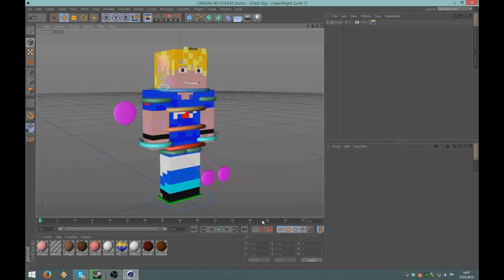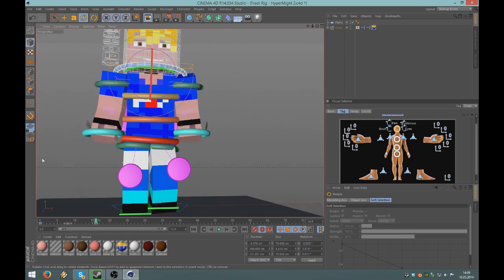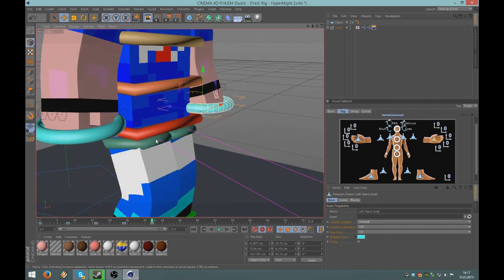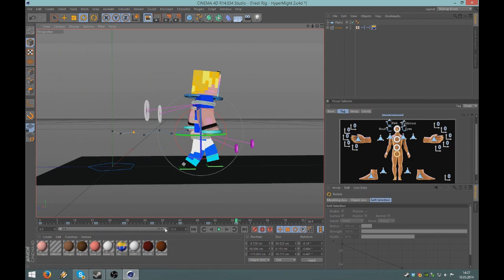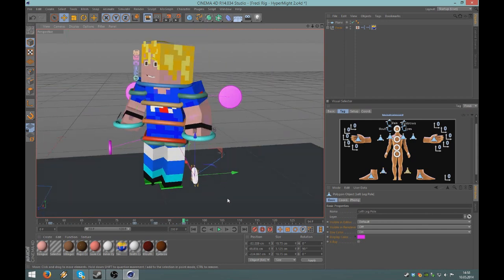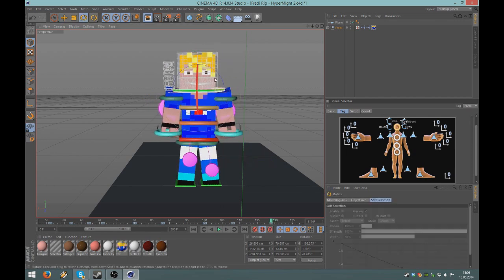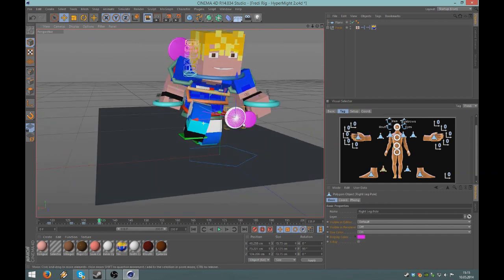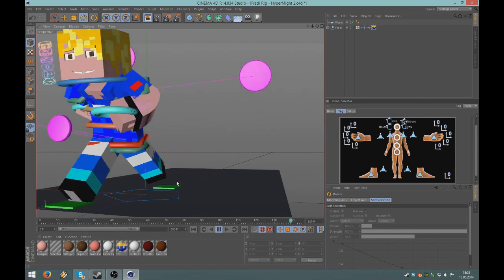Walking, Turning Around and Running Animation Tutorial (Minecraft)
I use Cinema 4D but u can use this animation technique in any software.
I explain how i animate a walk cycle, how i let the character stop and turn around as well as how i animate a running cycle.
This tutorial is really long. It is split in 3 Parts:
1) Walking 0:45
2) Tunring 26:43
3) Running 46:18
I go much more in details than in my other animation tutorials yet - if u really want to learn it, watch it carefully and try it right after watching!